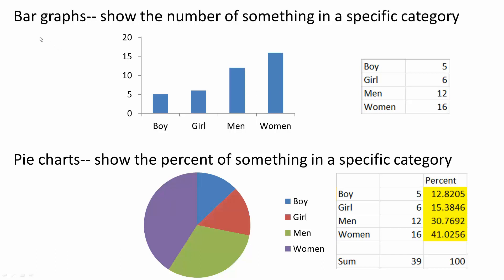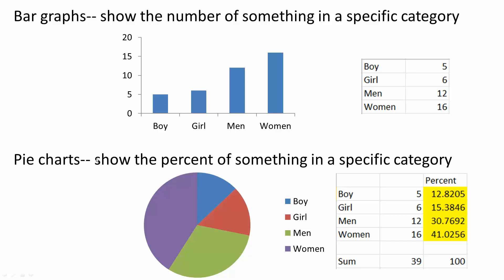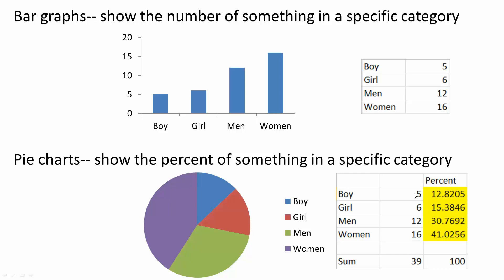Bar graphs vs Pie charts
Workbooks that I wrote: